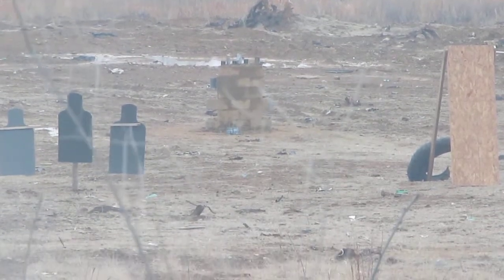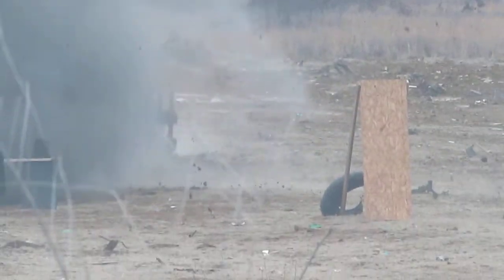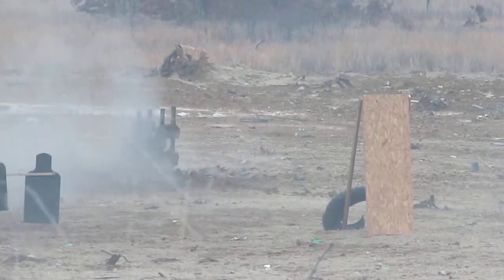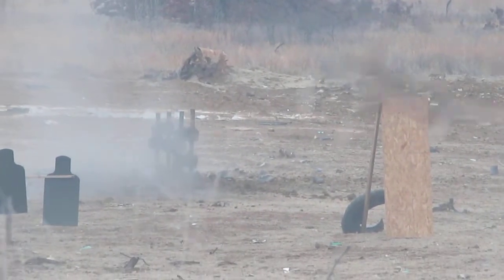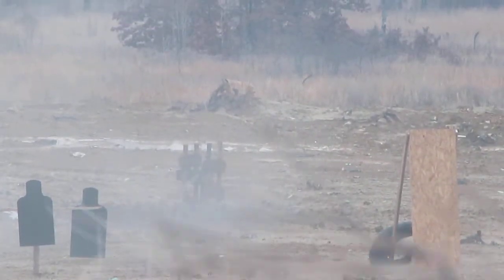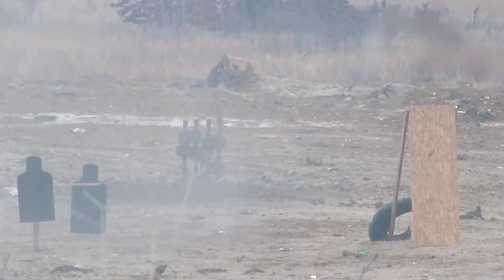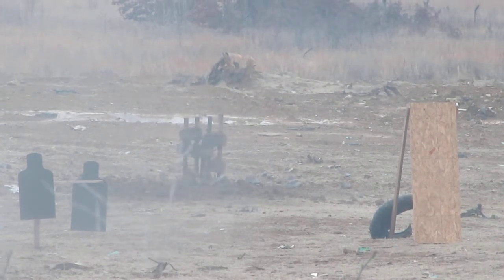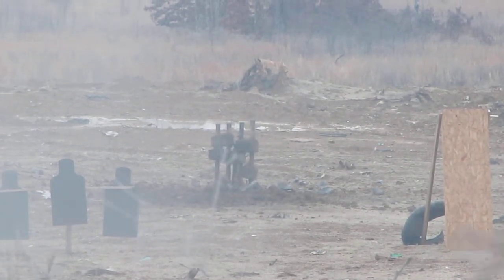TNT and det cord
8 sticks of TNT and approximately 6 feet of det cord trying to bring down a wall.